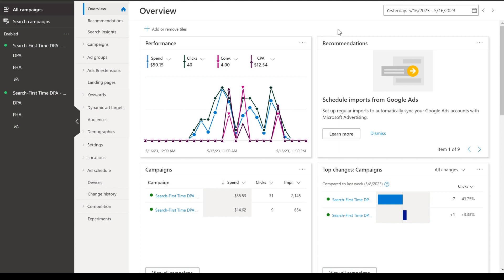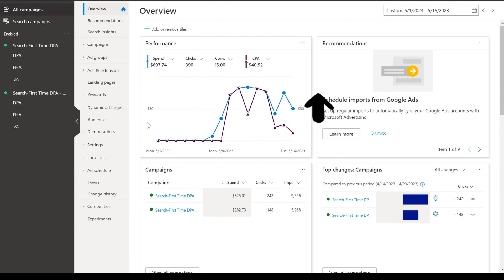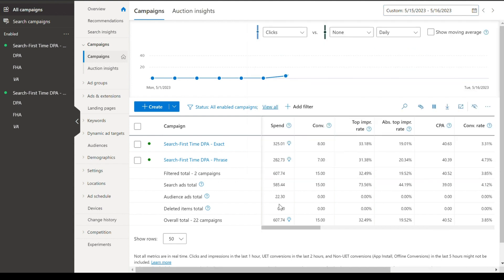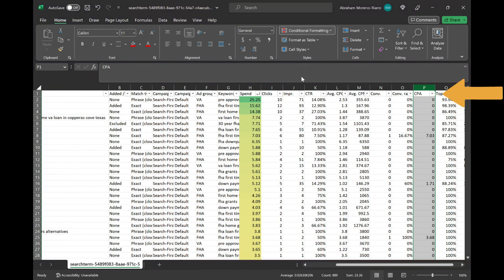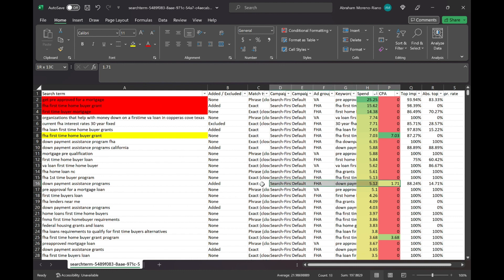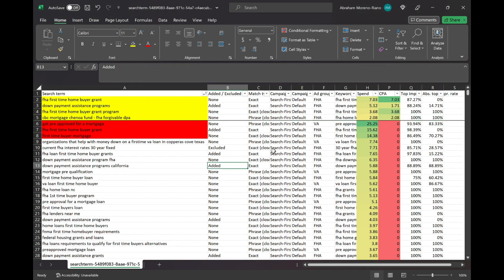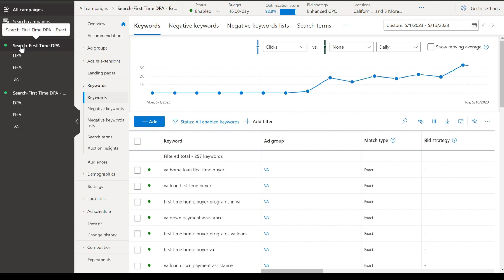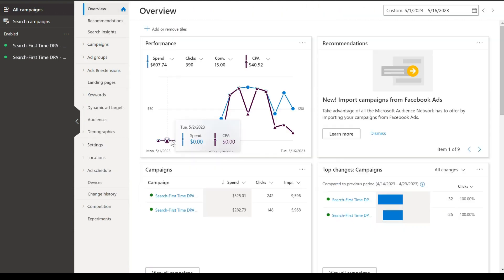The New Way to do Lead Gen - Generate Leads Under $17 with Bing-Microsoft Ads Tutorial For Lead Gen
The New Way to do Lead Gen - Generate Leads Under $17 with Bing -Full Bing & Microsoft Ads Tutorial For Lead Gen Marketing

00:00 Why Use Bing & Microsoft to Generate Leads Under $17
00:26 Bing & Microsoft Ads Performance Overview
01:48 Bing & Microsoft Ads Campaign Structure
03:53 Keyword & Search Term Optimizations
09:12 Add New Keywords to Campaign
09:43 Add New Negative Keywords to Negative Keyword List
11:18 Bid Strategy Overview

How do you generate leads with Bing & Microsoft Ads under $17? In this video, we break down advanced tools and tactics that help generate quality leads for below market price. Learn how the biggest companies in the country are generating sustainable leads using Bing & Microsoft Ads.

From  massive keyword libraries, to unique audience development, Turn Key Lead has successfully generated lead in some of the most competitive markets.

Learn from industry experts and stop paying 3rd party aggregators for bad leads.

Microsoft Ads is the best lead generation tool for leads under market price for a many reasons:

1. Microsoft allows you to generate exclusive leads under $17.
2. You can get hyper targeted using audience layering and negative keywords.
3. Microsoft's algorithms get smarter as you generate conversions. This creates a sustainable lead gen machine.

Unlike other tutorials, we break down the why of search engine marketing to understand when to use Microsoft Ads and more importantly, why use Microsoft Ads.

Turn Key Lead is a Digital Marketing Agency based in Raleigh, NC. While we are based in Raleigh, we work with brands across the entire United States.

In this video, we discuss who we are, what we do, and what makes us different from other competitors

As a digital marketing agency in Raleigh, our three step process generates leads for brands across the country.

Step 1: Landing Page  - The landing page is the first interaction with your brand. The design needs to be modern and responsive. We build landing pages that convert.
We believe in driving positive ROI for our clients using Microsoft, Meta, and Microsoft.
Step 3: Tracking & Reporting -Tracking and reporting is essential to any successful lead gen campaign. At Turn Key Lead, we craft custom reports that help track your ROI.

Our process creates sustainable marketing systems for any service based business. Our digital marketing pillars start with brand development, targeted audiences, fraud protection, and thorough reporting.

This method is used by the largest organizations in the world to expand their brand.

The purpose of our YouTube channel is to educate, anyone who is interested, in meaningful marketing. Our videos will touch on every aspect of digital marketing. From technical build outs, to product reviews, and presentations on strategy and brand development, the Turn Key Lead channel will be a great marketing resource.